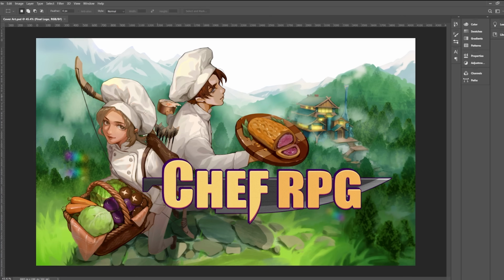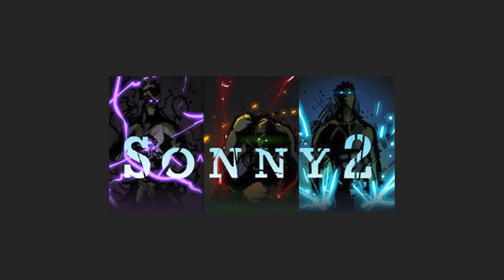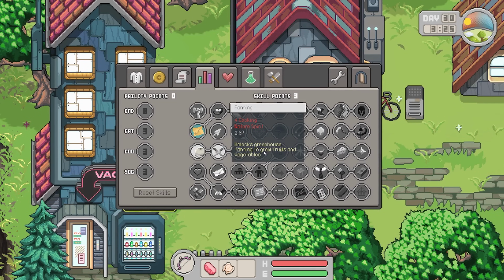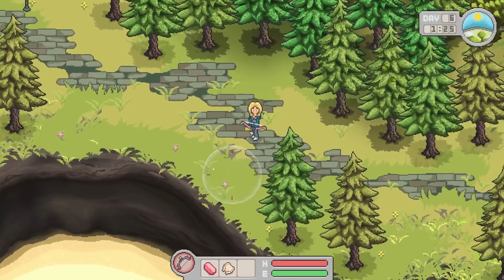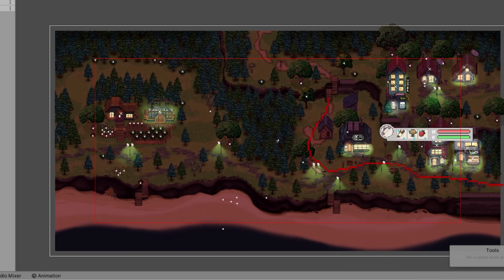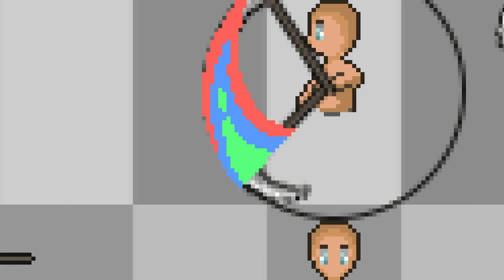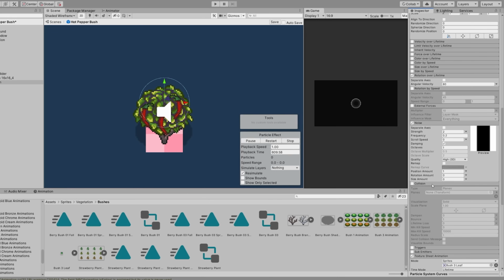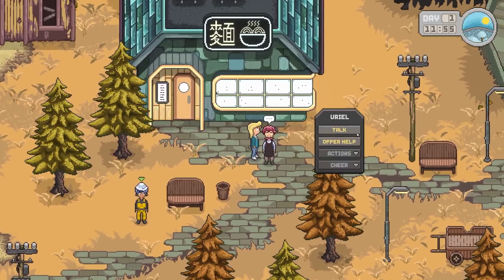Adding Hunting and Foraging to my Pixel Art Game - Chef RPG Devlog #5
Wishlist Chef RPG on Steam!

If you missed the Kickstarter and still wish to support the game, check out our pre-order store!